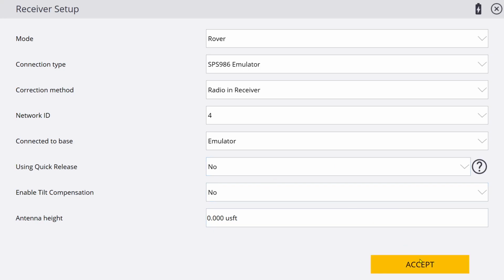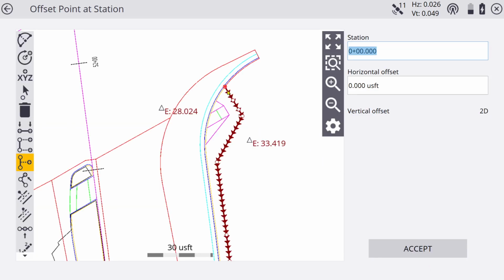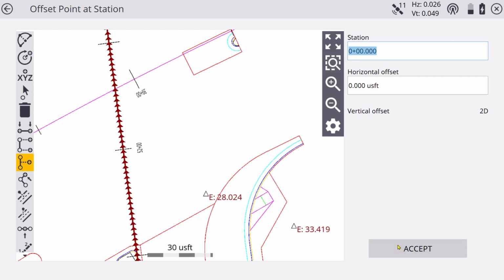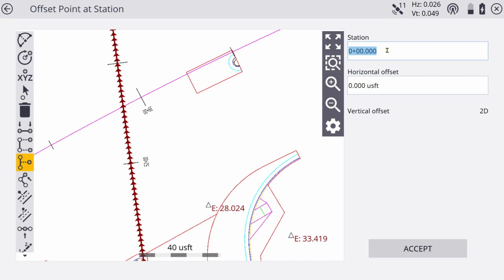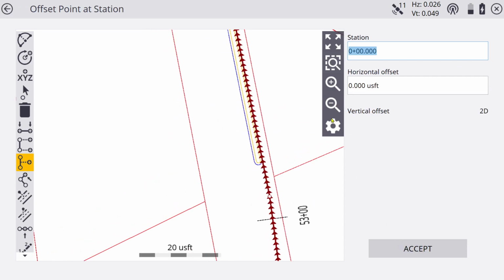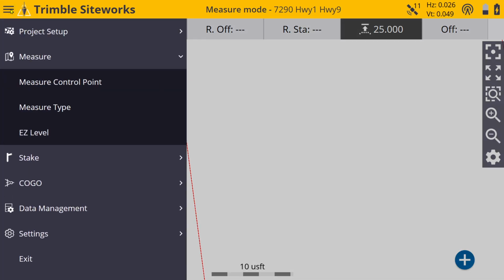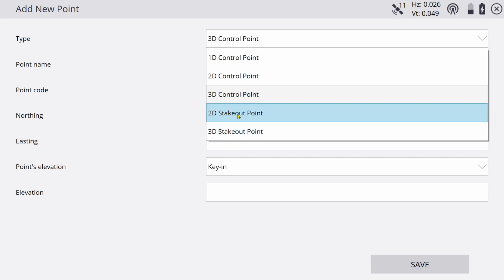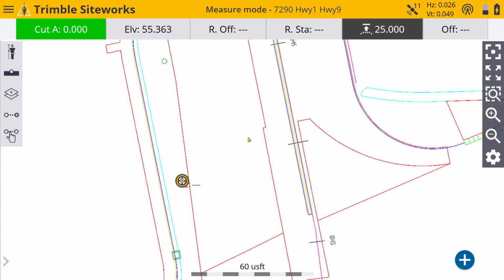Adding points using the Northing and Easting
Adding points on the map using the Northing and Easting coordinates. Also how to enter points on centerlines using the stationing and offsets provided on the plans.